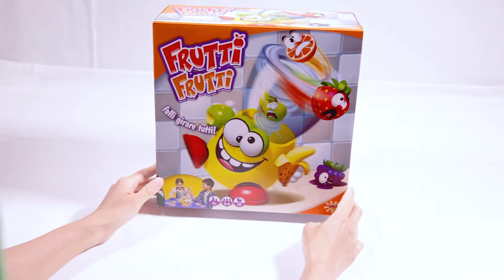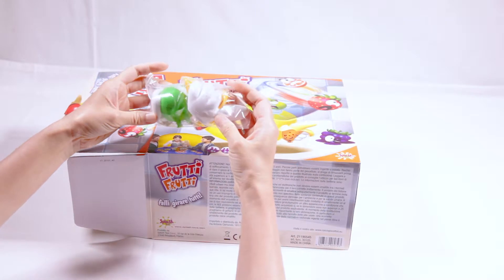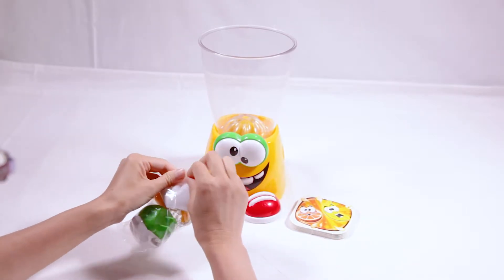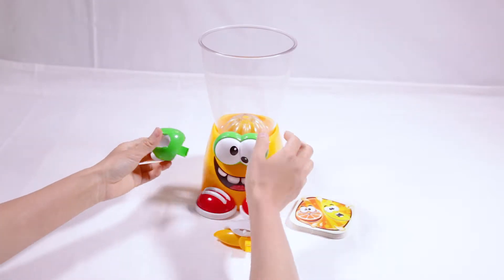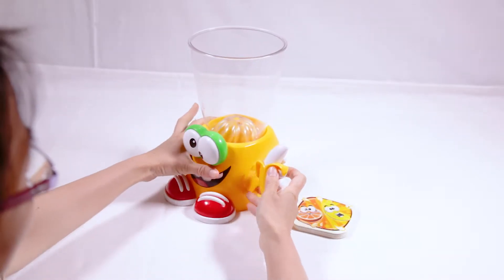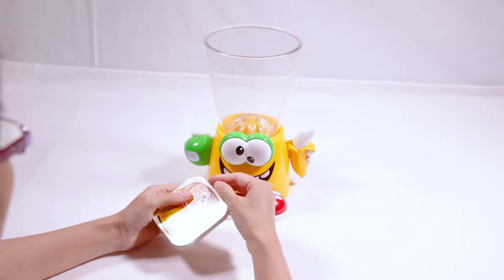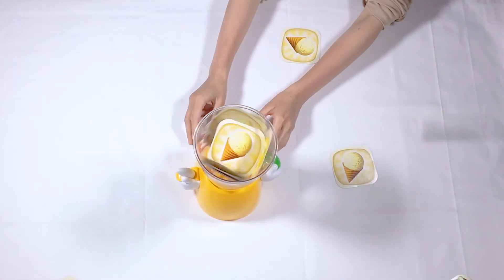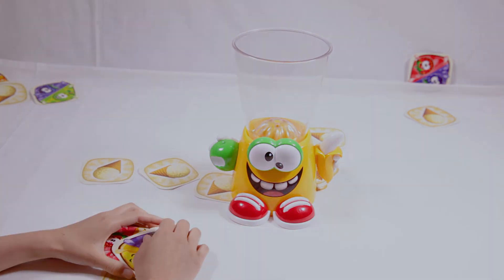Fruits Smoothie!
Let's make a fruits smoothie!